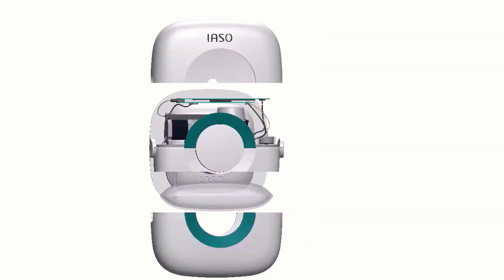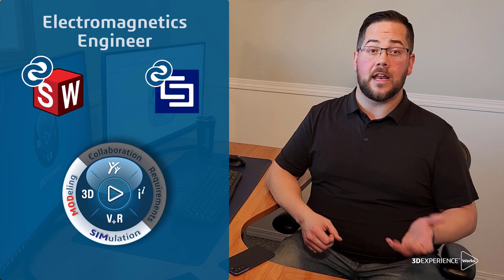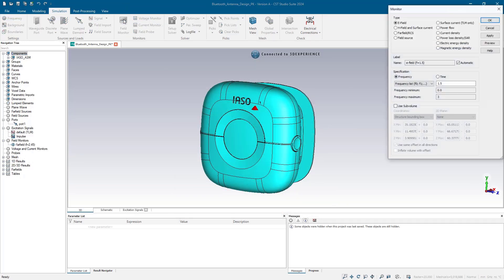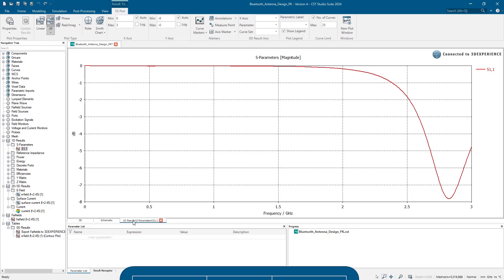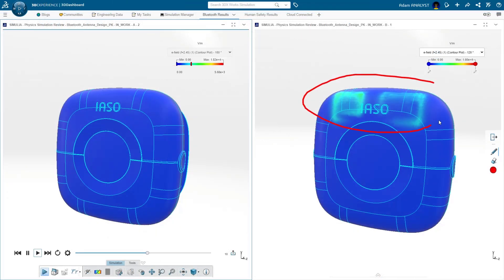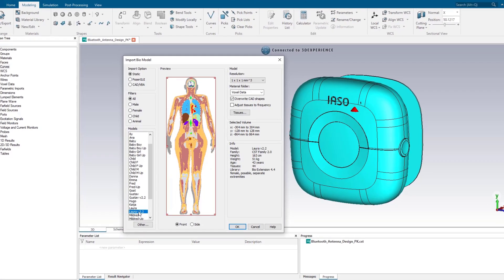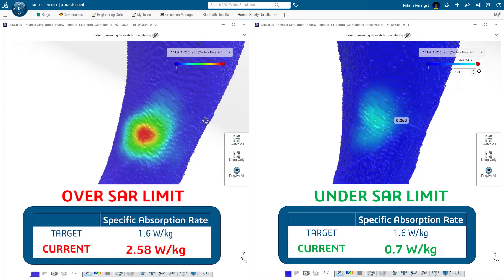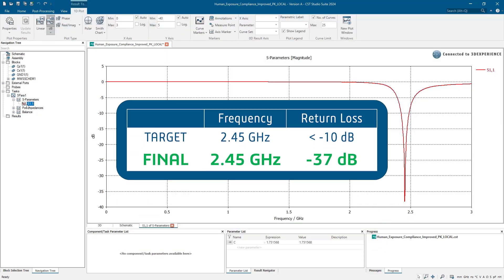Electromagnetics - Antenna Performance and Safety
From our smart watches, to our cell phones, to our cars, connectivity is key for the smart personal devices we use everyday.  As engineers developing the next generation of smart devices, we need to ensure  the antennas in these devices will not only perform, but also perform safely.

Will the antenna perform well in it's environment?  And are the emissions safe for the patient?  These are crucial questions, and if we get them wrong, we may fail regulatory testing. Electromagnetics Engineer on the 3DEXPERIENCE Platform makes it easy to answer these questions so we can have confidence in our design.